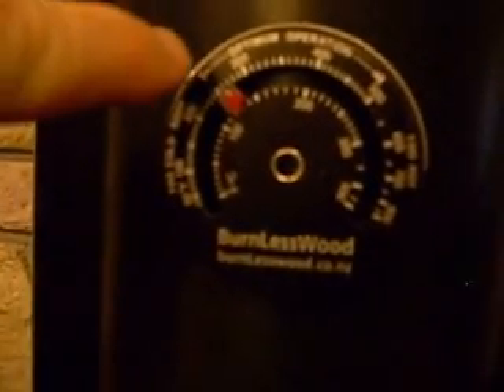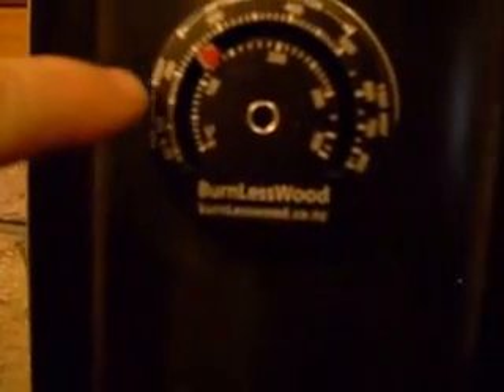Two fire efficiency gadgets: magnetic thermometer and self generating fan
The thermometer just sticks on the flue and uses a very simple metal strip in a coil, that when heated expands and moves the arrow. The coil then acts as a spring to pull the arrow back down.

The fan uses a little know or used concept, the Peltier effect (I think) to generate electricity from heat. Thus the fan turns in relationship to how hot the surface is. Thus circulating the air and making the room warmer.